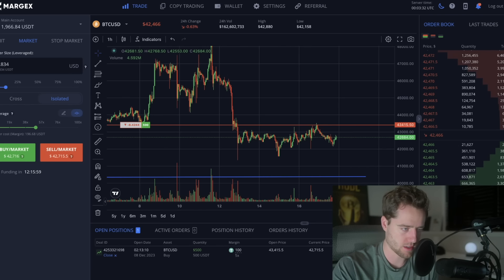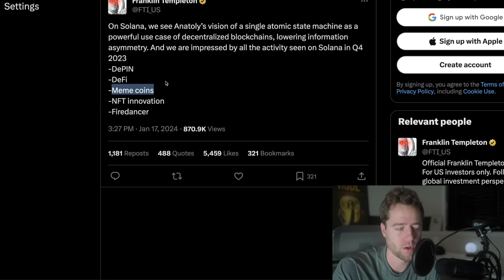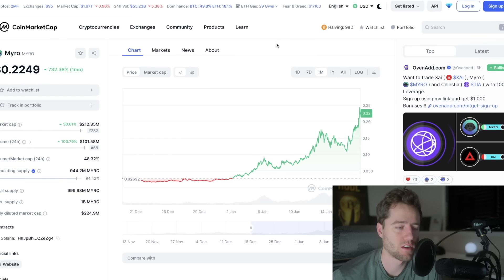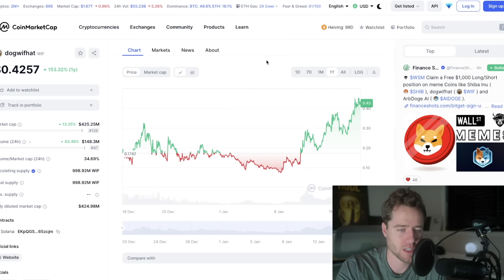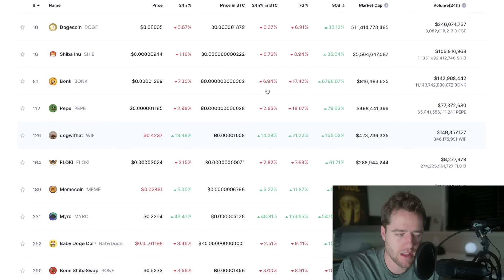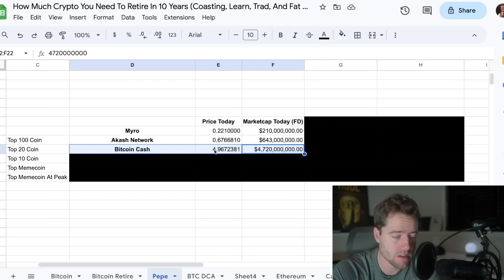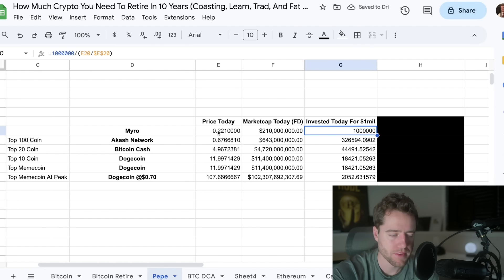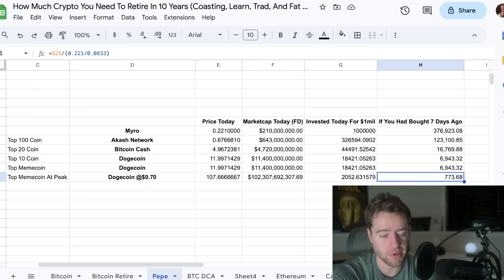How Much Myro You Need To Retire! (THIS IS GOING PARABOLIC!)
CHECK OUT HGAaccess!

Sign up to Blofin now and level-up your trading with massive deposit and trading bonuses! With over 270 trading pairs and no KYC, Blofin is where whales are made 🐳 PLUS 20% FEE DISCOUNT WITH MY LINK!

Get early access to THE BEST portfolio tracker out there! I built this because I couldn't get what I needed anywhere else as a crypto investor.
Pre-Register today.

I LOVE M1 Finance for investing and savings! Deposit on M1 Finance, grow your account, and we both get some bonus $!